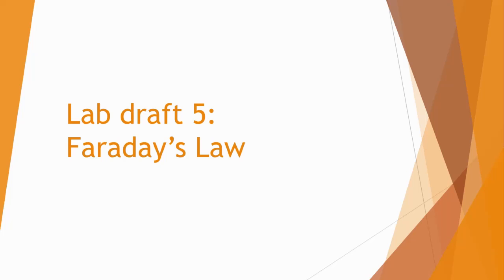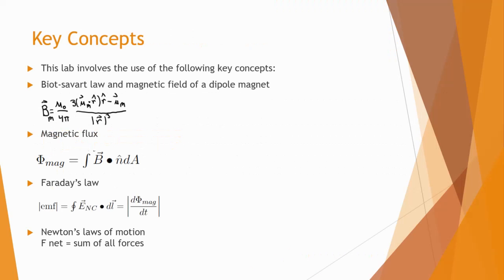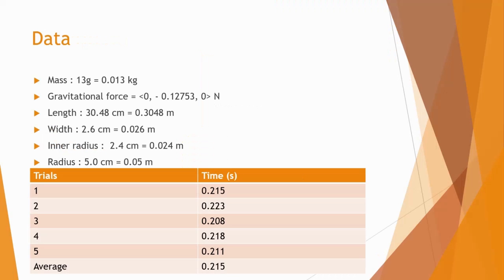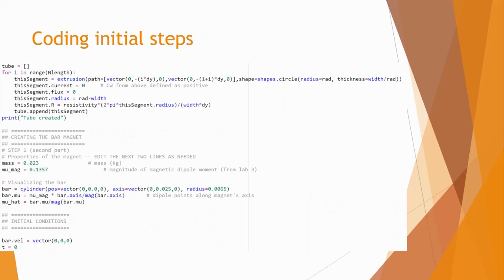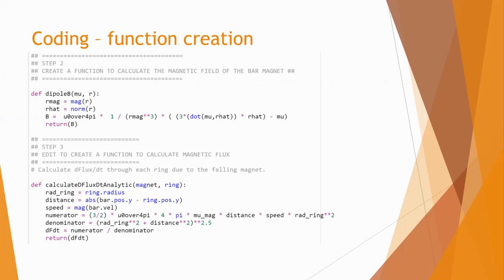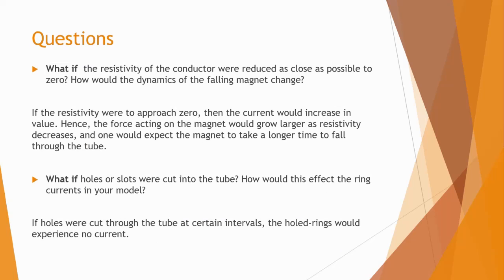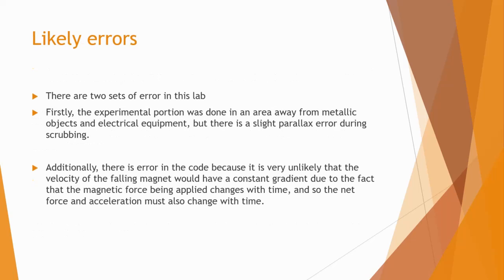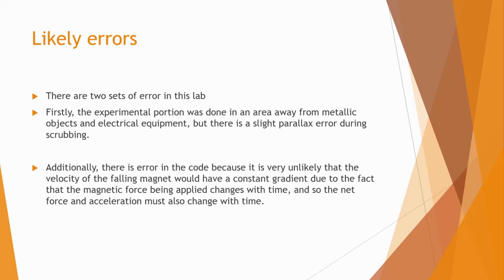Lab 5: Faraday's Law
This lab investigates the interactions between a foil wrap and a falling magnet.
The experimenter is expected to record the average time taken for the magnet to fall and compare the experimental value to that of the experimental value.